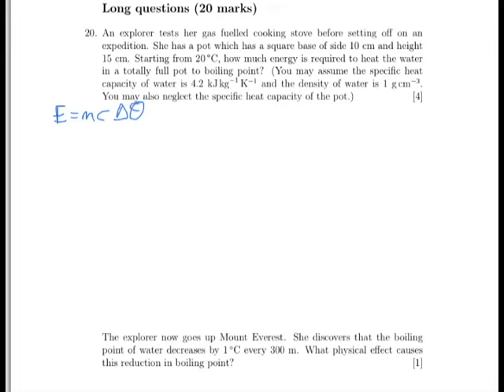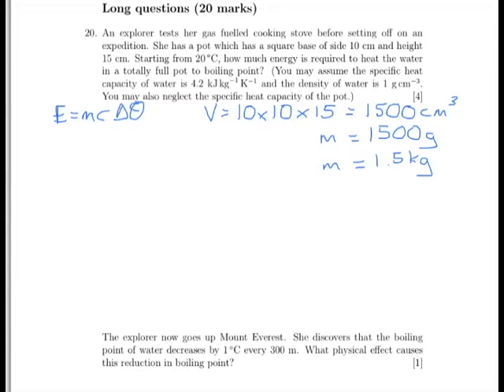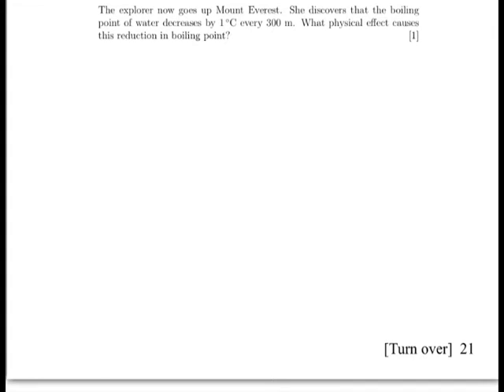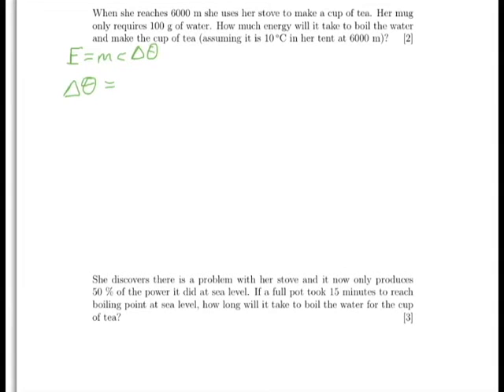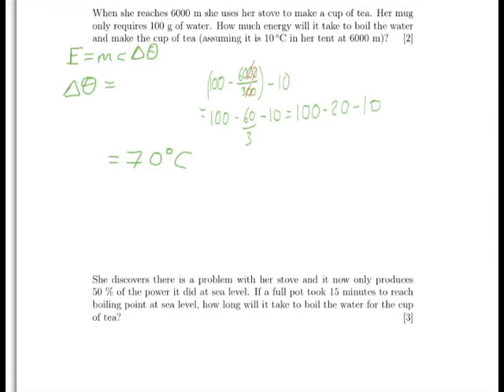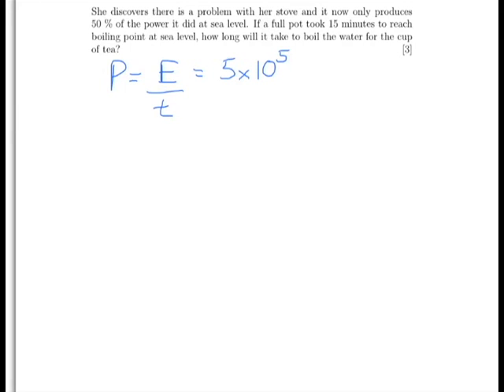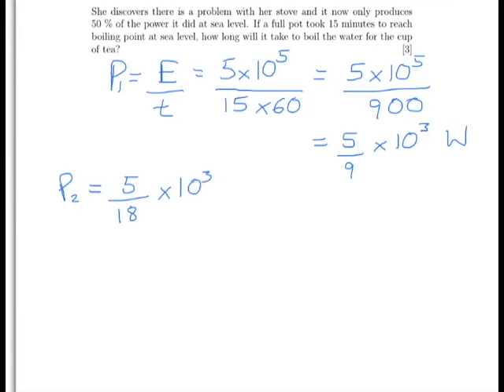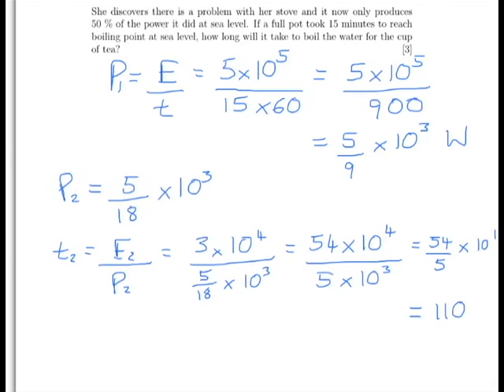Oxford PAT 2013 Q20 (thermal physics)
Worked solutions to the Oxford Physics Aptitude Test.